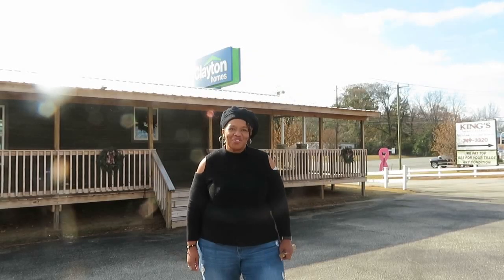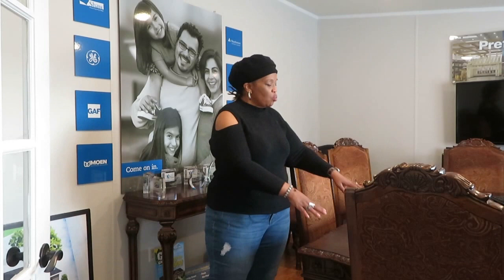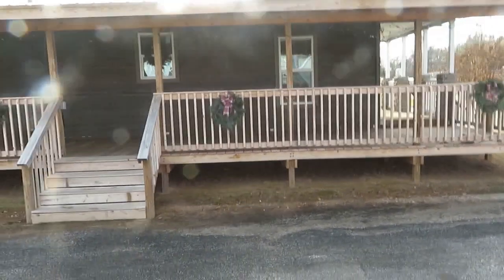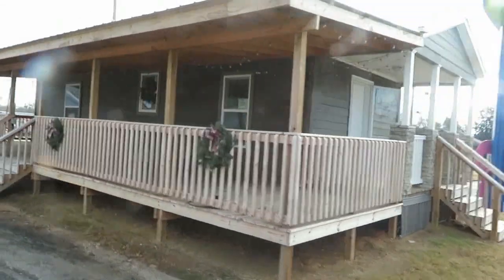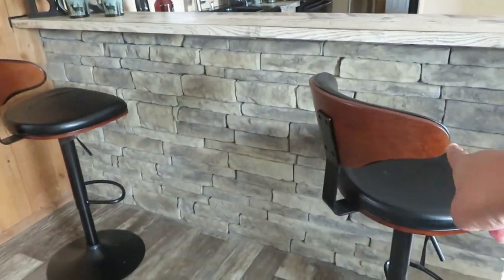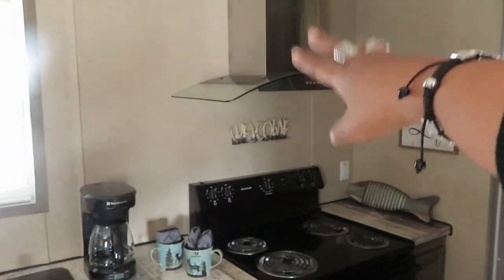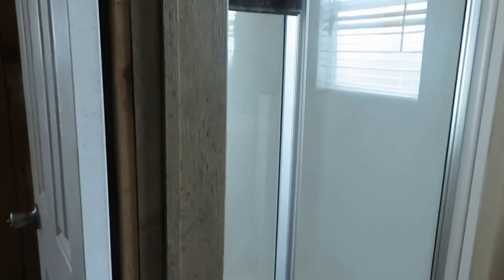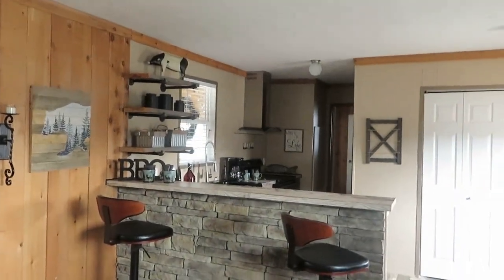Visiting Clayton Homes | Mobile Home Tour of 'THE CABIN' & Bloopers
Happy Saturday Diva Family!

I toured Clayton homes today and found some GEMS! Hope you enjoy!

Camera Equipment